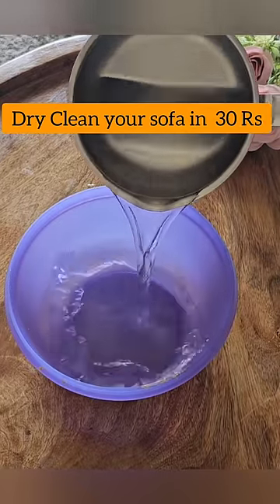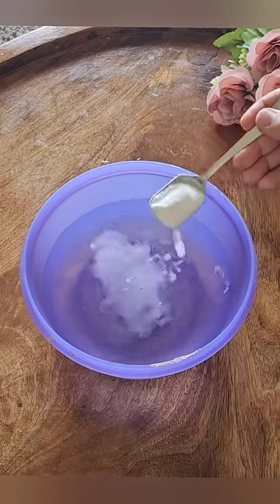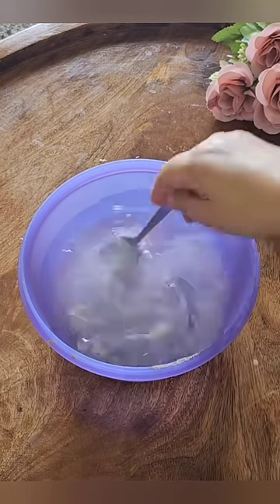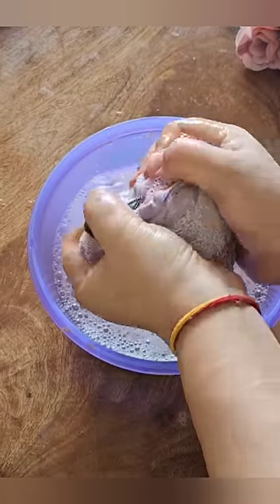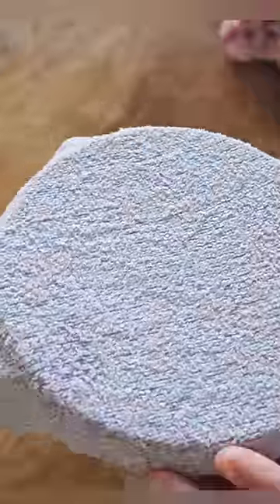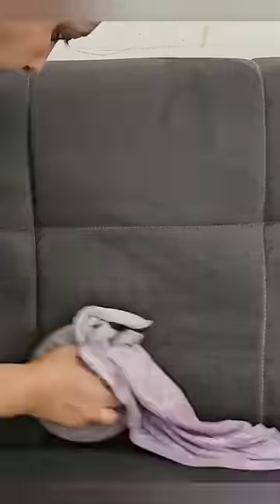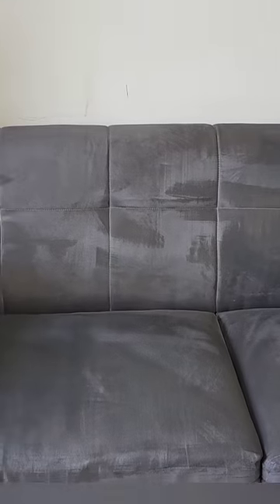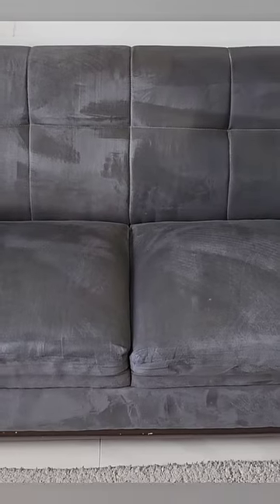Dry clean your sofa at Home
New to this Channel ? Let's be friends ♥️❤️
this side Kiran ...Busy mom of Toddler just following my passion through my Channel. i make video related to Home decor , DIY , Fashion, haul , organization, Mom life and lifestyle that too under budget , if you are new to this channel please click on Subscribe button to keep me motivated ♥️🙂